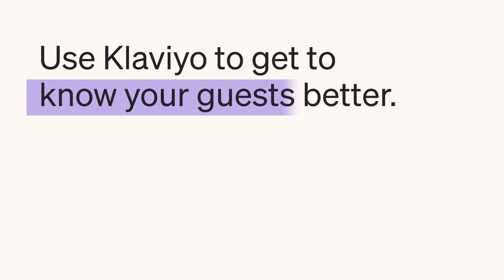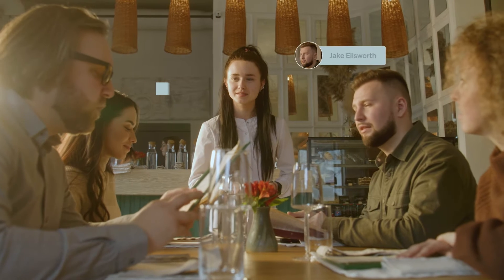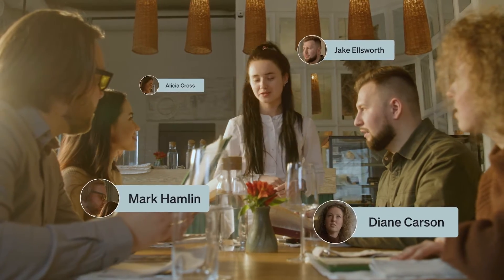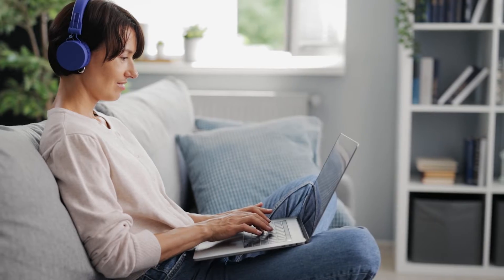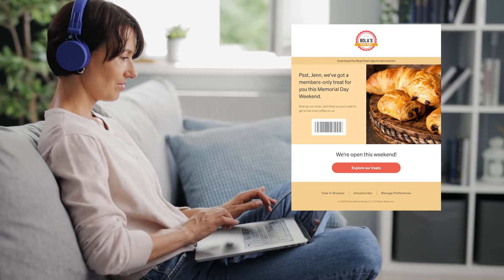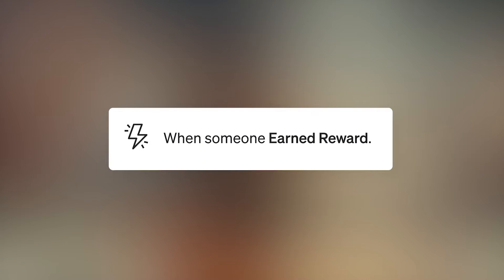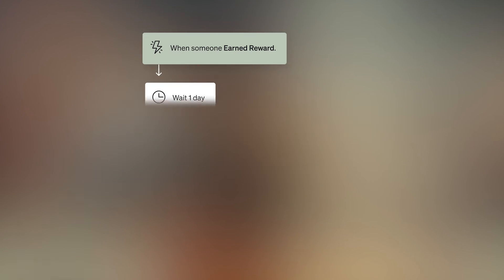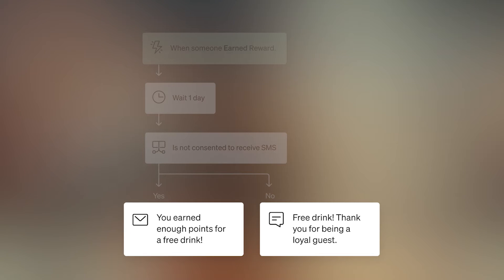Boost Your Restaurant Email Marketing with Klaviyo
In this video, you’ll learn how to leverage Klaviyo to enhance the guest experience in your restaurant and drive customer loyalty.

This video will cover:

- How to use Klaviyo to aggregate guest data from your restaurant tech stack into one powerful platform.
- Strategies for delivering timely updates and promotions through guests' preferred channels, like email, SMS, or push notifications.
- The benefits of automating key messages and using AI tools to enhance guest interactions and increase lifetime value.
- Tips for creating custom reports to gain insights into inventory and guest orders.
- How to utilize integrations with platforms like Facebook and Google to attract new guests and increase revenue.

Timestamps:

00:00 Introduction: Enhancing Guest Experience with Klaviyo
00:10 Overview of Klaviyo as a Marketing Automation Tool
00:25 Aggregating Guest Data for Customer Insights
00:35 Reaching Guests through Preferred Channels (Email, SMS, Push)
00:45 Automating Key Messages and Loyalty Programs
01:00 Using Analytics to Optimize Marketing Strategies
01:10 Custom Reports for Inventory Insights
01:20 Integration Opportunities with Facebook and Google
01:35 Leveraging APIs for a Unified Customer Data Platform

ABOUT KLAVIYO